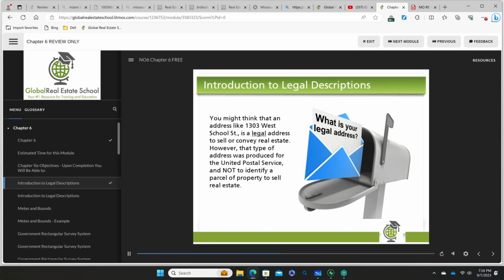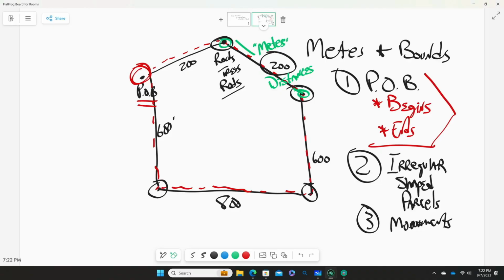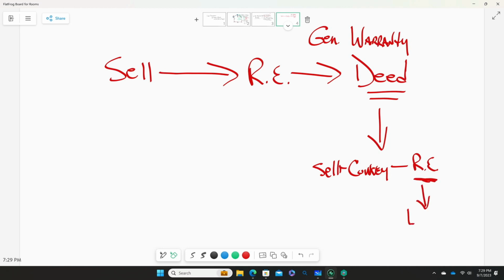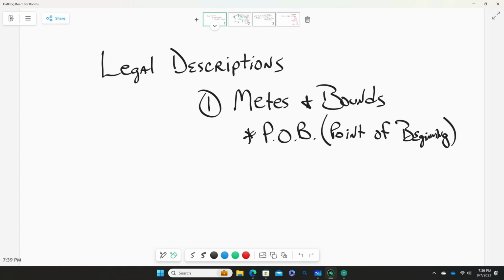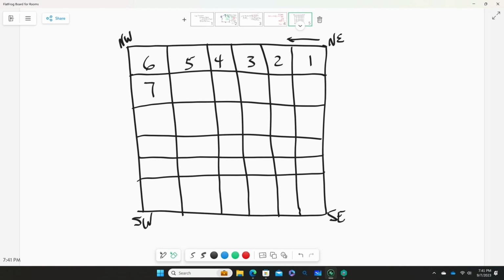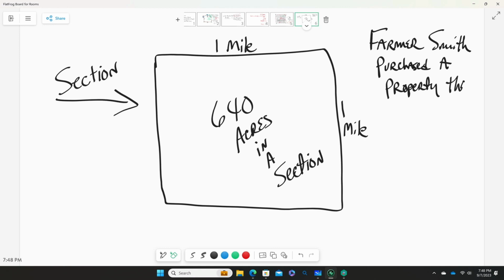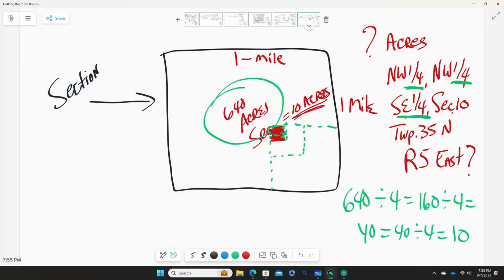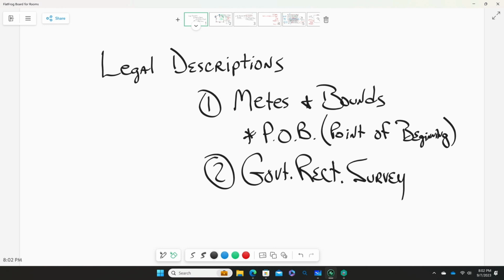Legal Descriptions for the Real Estate Exam